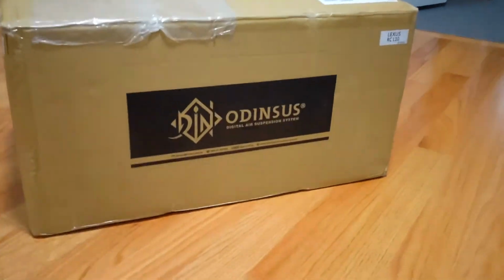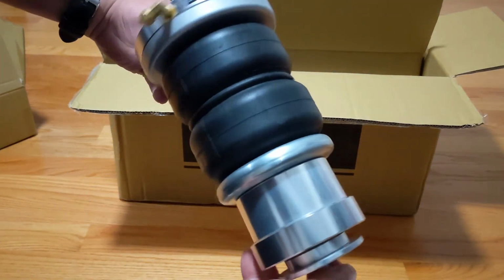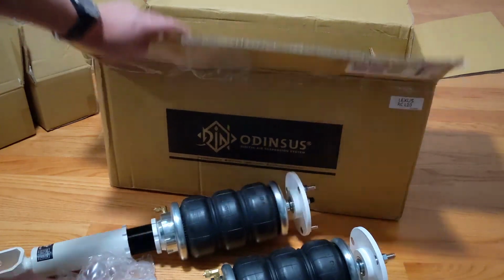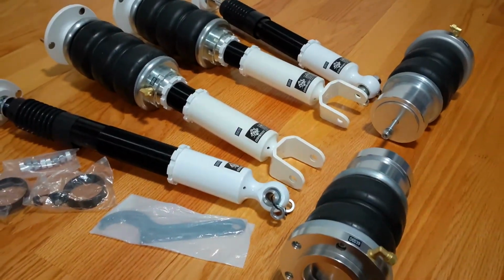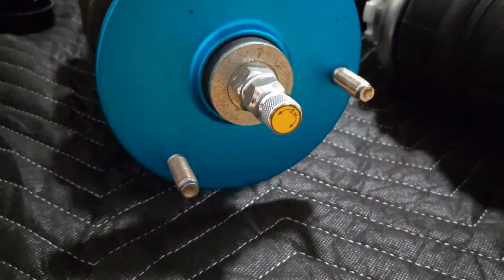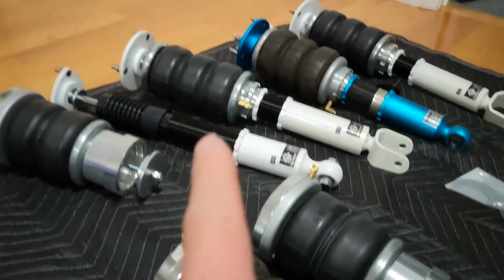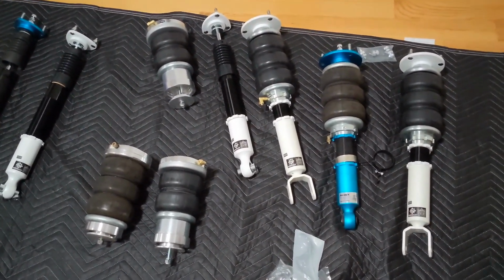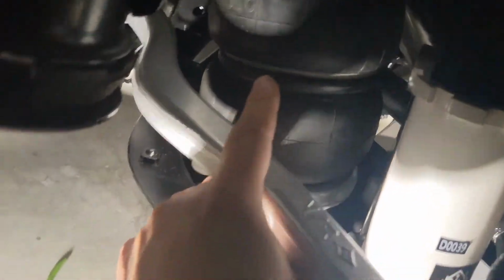OdinSUS (by AirREX) Air Suspension Struts Unboxing and Installed - Lexus IS500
I ended up selling the Airlift Performance Air struts and purchased OdinSUS Air struts by AirREX.  Here is Video of unboxing and some videos of it installed on my 2022 Lexus IS500 Launch Edition.

More of my Lexus IS500 Launch Edition Build thread located on ClubLexus Forums: